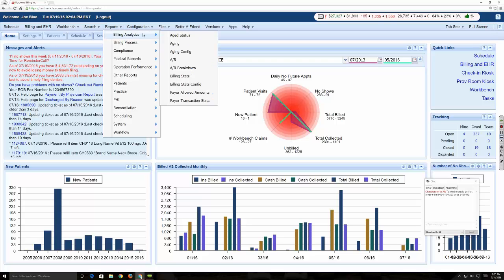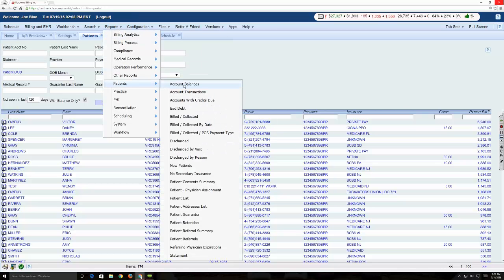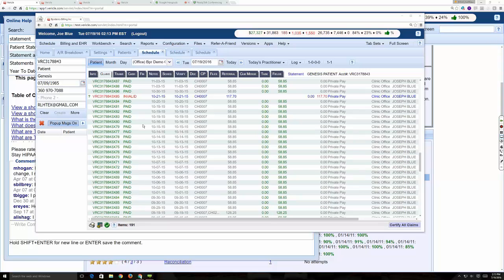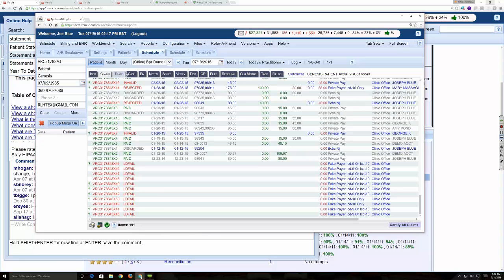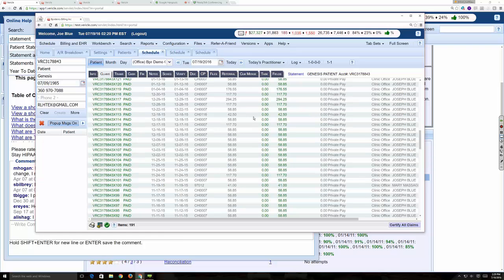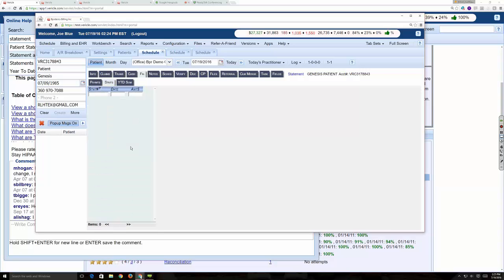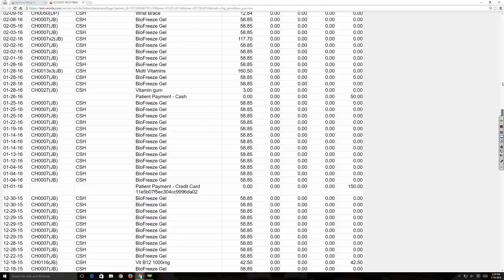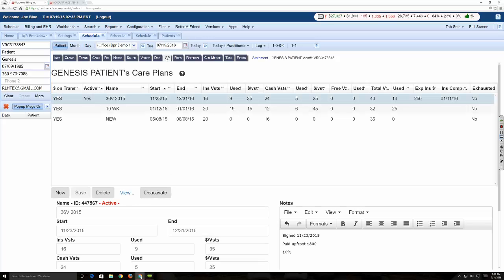Vericle Patient Accounting